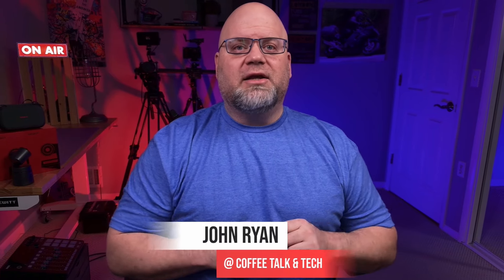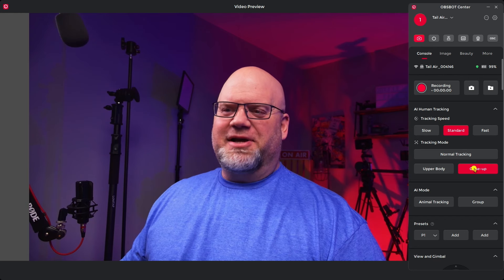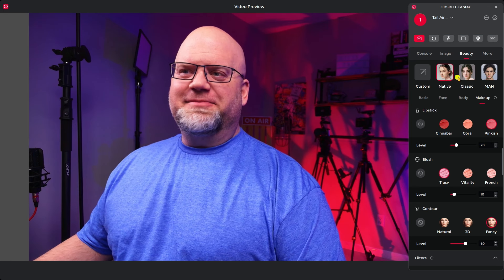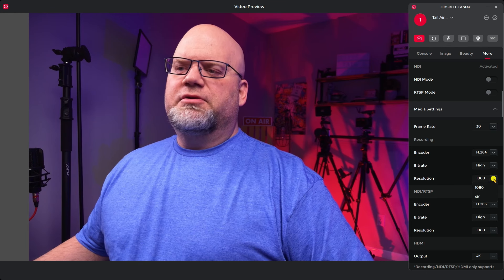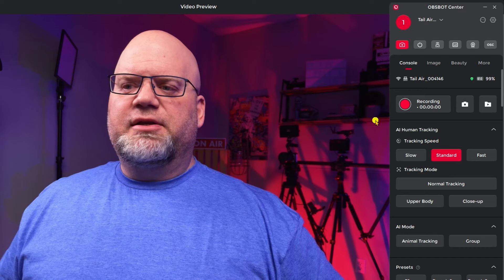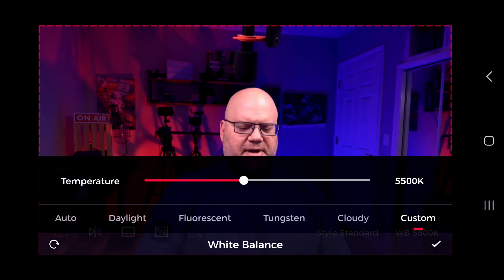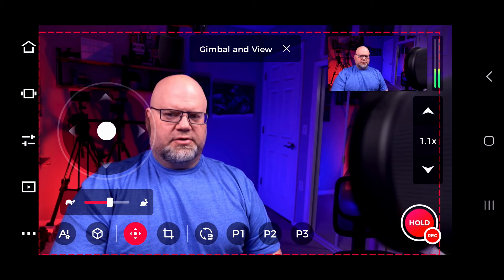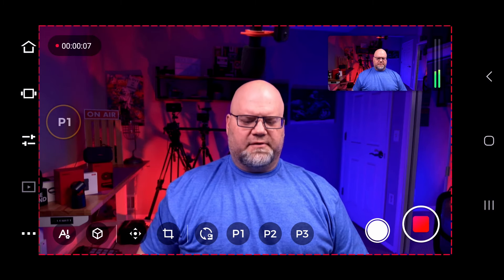Obsbot Tail Air Windows software and mobile app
00:00 - Intro using obsbot software
00:35 - Obsbot Center on Windows
02:01 - Console settings
03:31 - Image settings
05:12 - Beauty settings
07:45 - Internal settings
10:27 - Obsbot mobile app
CTTOBSBOTCOUPON

So in this video lets go over the obsbot center and obsbot start software. I'm on windows 11 and also using a android mobile device in the form of a samsung s22. I will go over what it in the software and what it does.